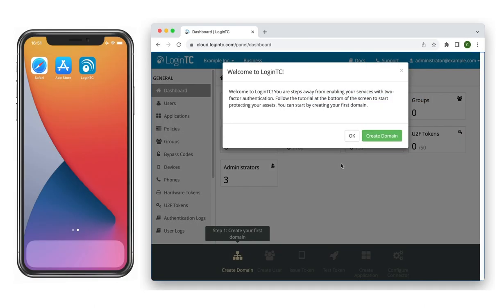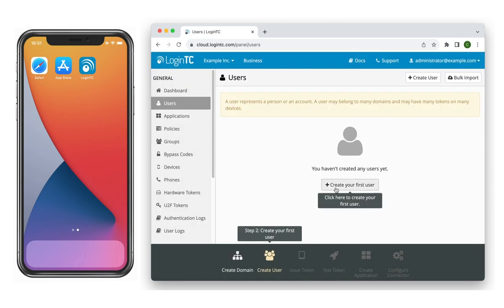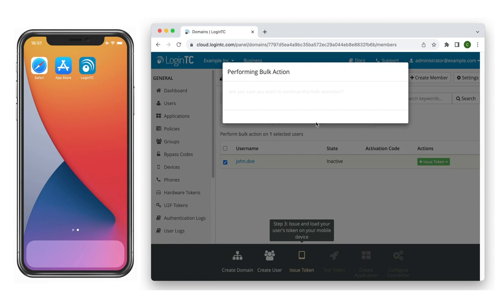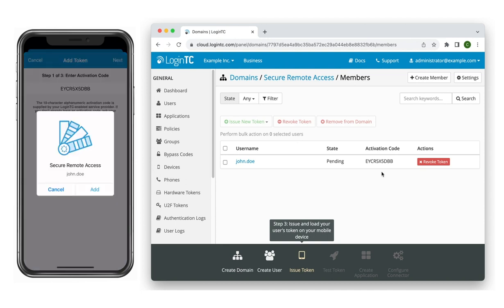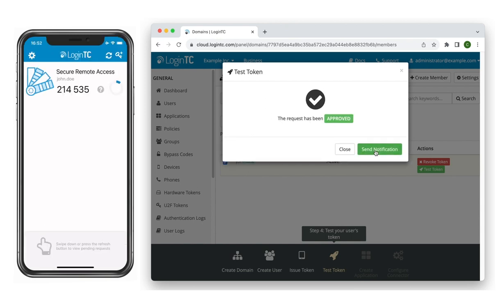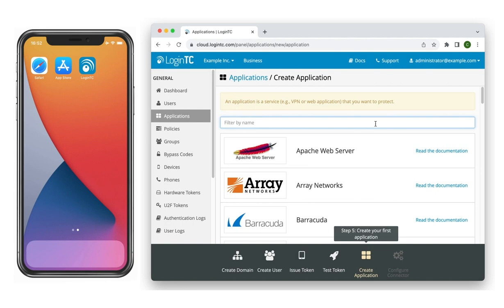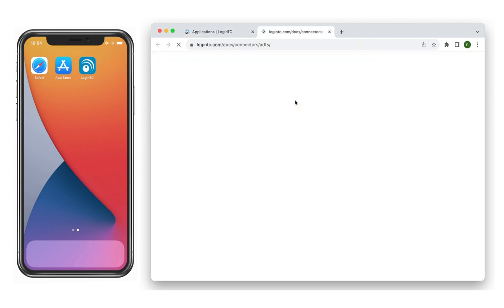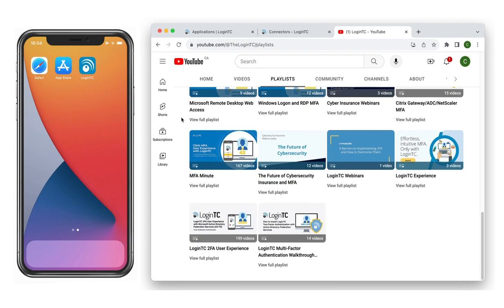LoginTC New Organization Tutorial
LoginTC is simply secure MFA.

This LoginTC administrator video series shows get up and running with a new LoginTC organization.

Chapters
0:00 Introduction
0:33 Step 1: Create a Domain
1:06 Step 2: Create a User
1:35 Step 3: Create a Token
2:34 Step 4: Test Token
3:19 Step 5: Create an Application
3:50 Step 6: Configure Connector